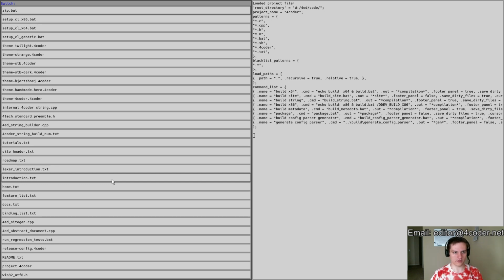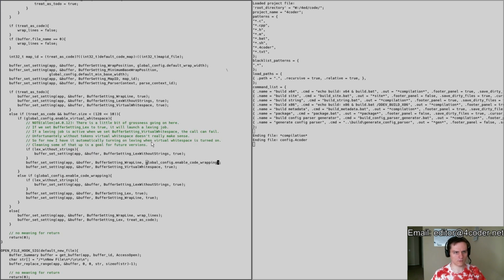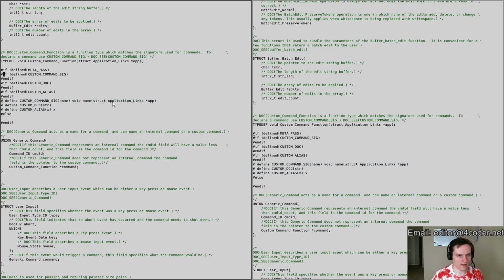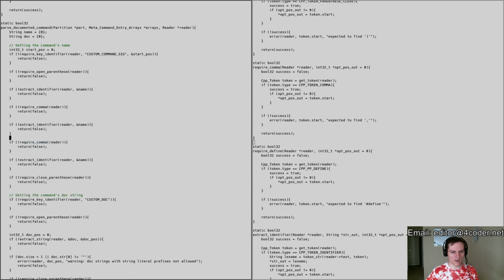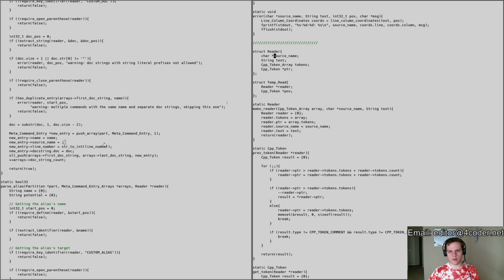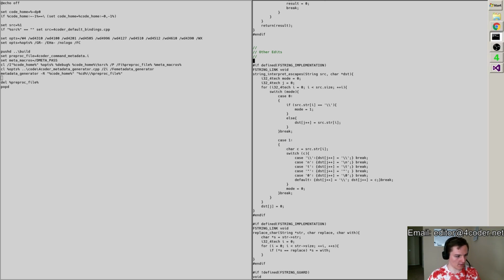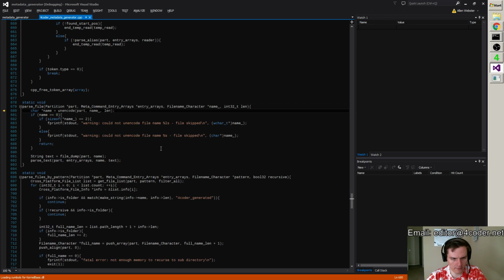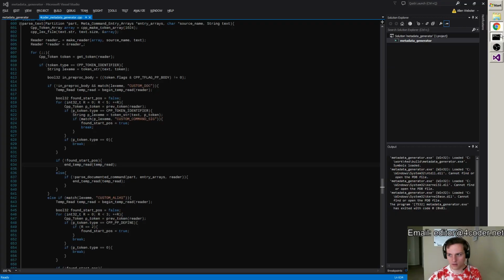4coder Friday: Fixing Command Metadata Filenames (and other bugs)